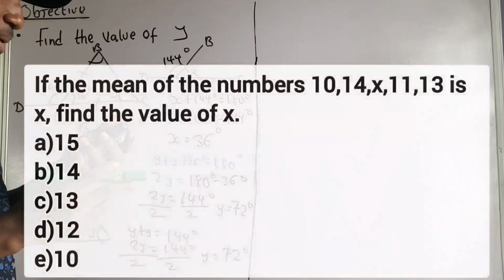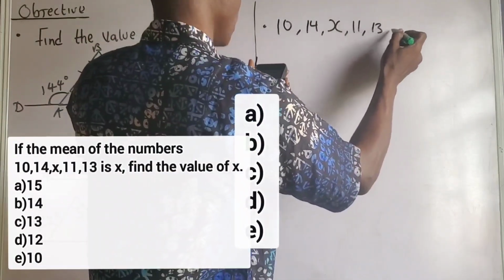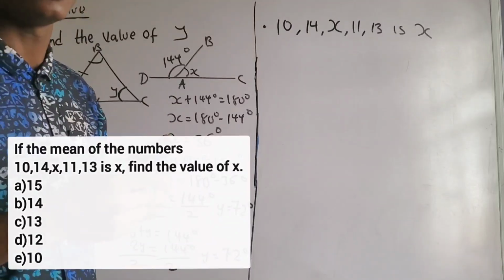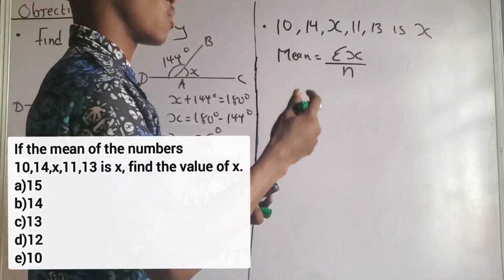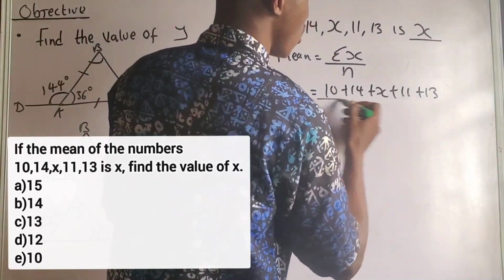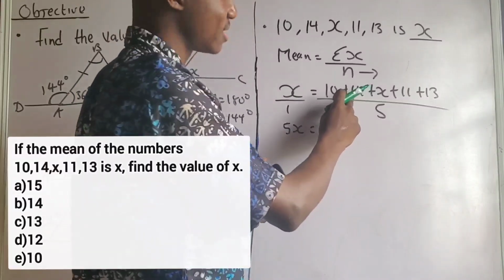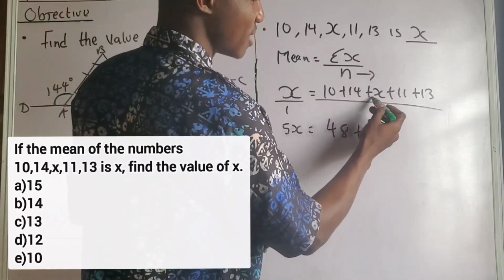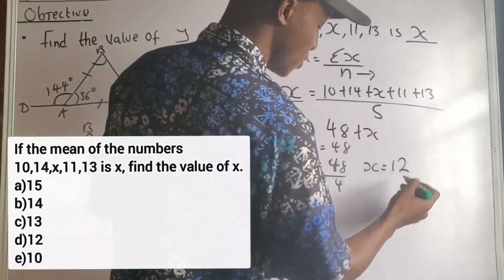Statistics | Mean of an Ungrouped Data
NECO 2025

NECO 2025 covers topic such as👇👇
1. Number and Numeration
2. Number Bases
3. Algebraic Processes
4. Algebra
5. Algebra Expressions
6. Geometry and Trigonometry
7. Geometry
8. Trigonometry
9. Mensuration
10. Statistics and Probability
11. Statistics
12. Probability
13. Calculus
14. Vectors and Transformation
15. Sets and Logic
16. Sets and Functions
17. Financial Arithmetic
and More
This Video provide comprensive solution to each questions.